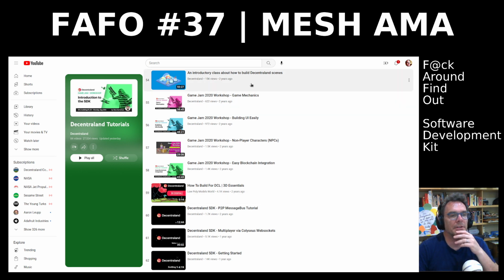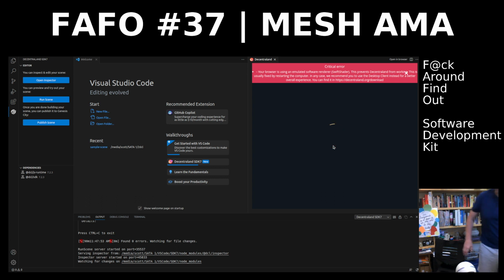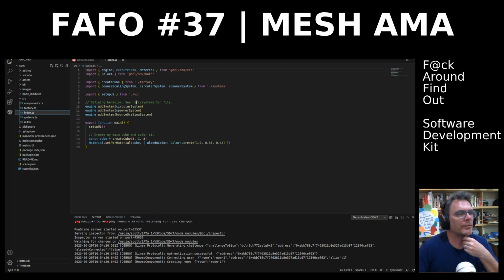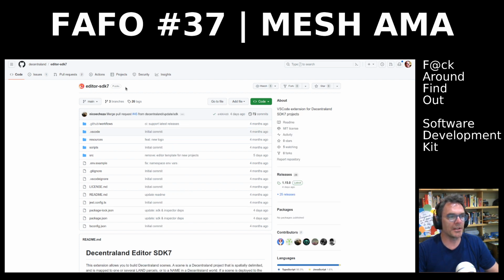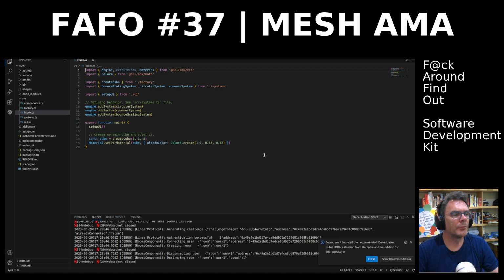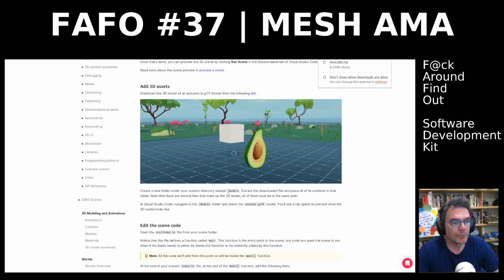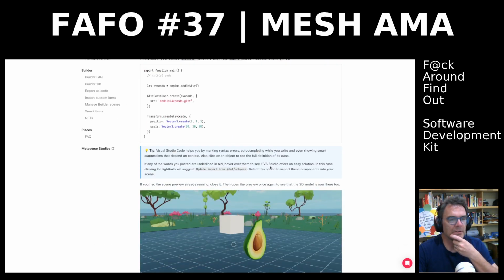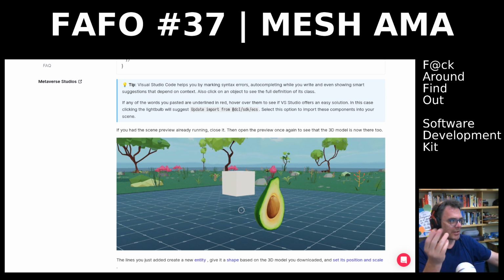Building in Decentraland: FAFO Sessions MESH AMA #37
Want to learn more about building in Decentraland?
Then these FAFO  sessions with community member AwedJob are a great place to take a deep dive into modeling, SDK7 and deployment. Enjoy!

Session Details:
FAFO-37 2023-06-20 - MESH AMA. No mesh artists showed up. Was my third attempt at SDK7. I made it a preview of SDK7 and quick start through DCL Documentation. VSCode, Inspector, sample scene, GitHub issue creation, adding a GLTF asset. was super frustrating but I learned that I had more work to do to present useful information to the MESH artists.